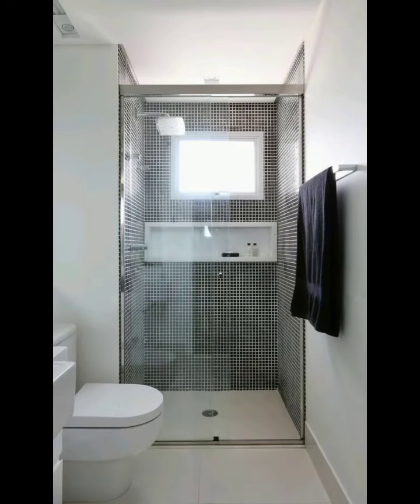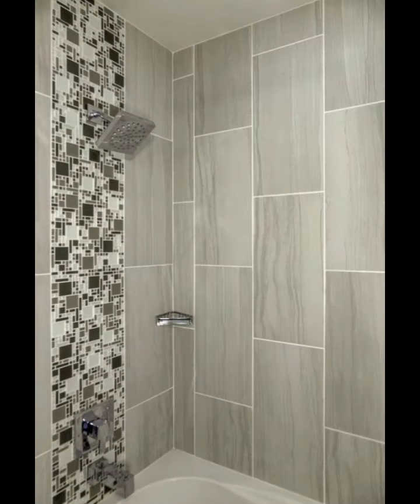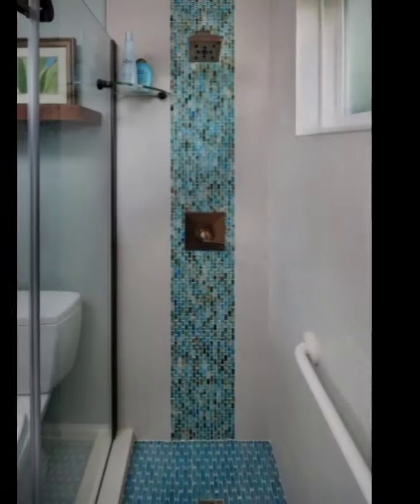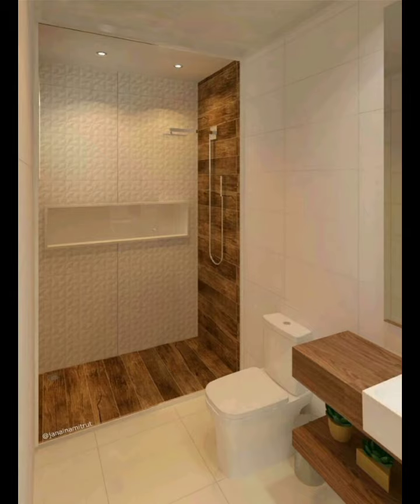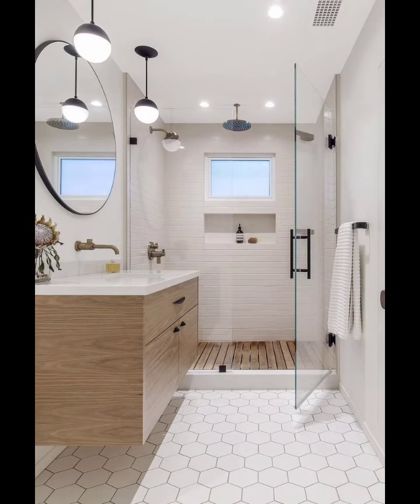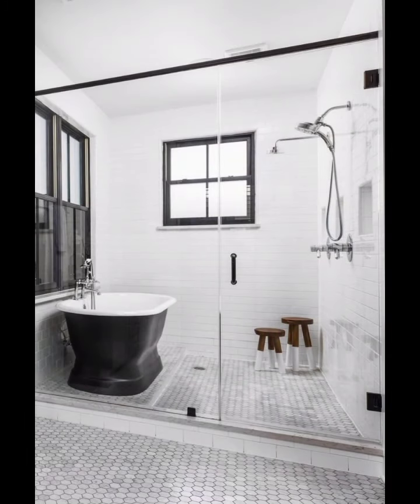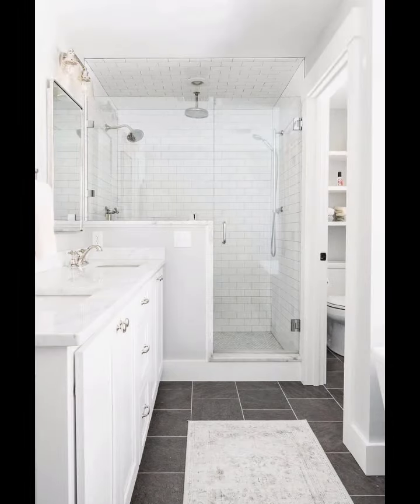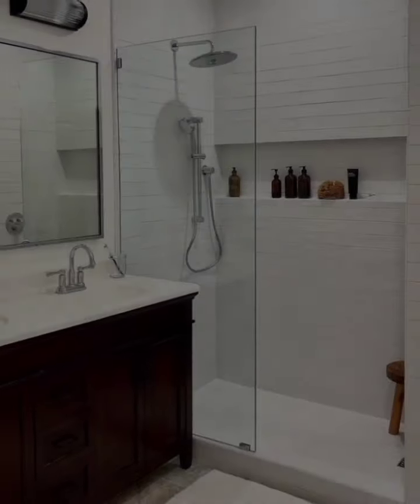Bathroom Shower Design |Small Bathroom Tiles Ideas ||Interior Ideas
Bathroom Shower Design |Small Bathroom Tiles Ideas ||Interior Ideas#bathroom bathroomdecor bathroomdesign shower home interiors bthroomtiles how to remodule bathroom#tile shower#diy bathroom#showr floor